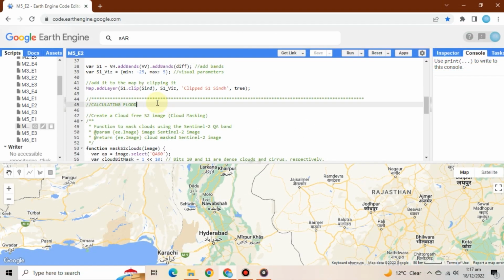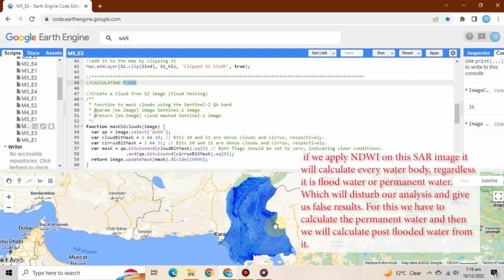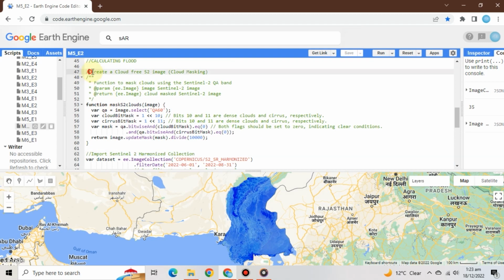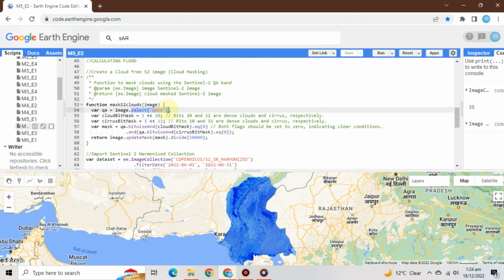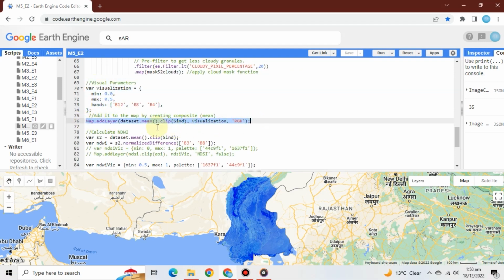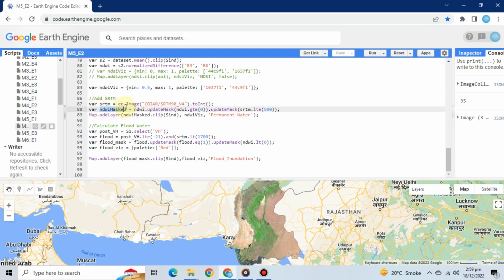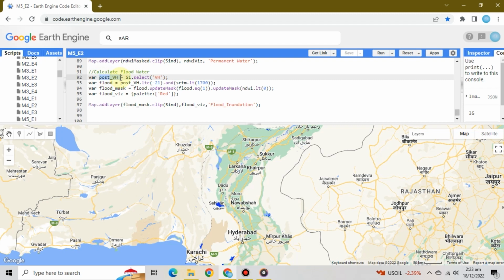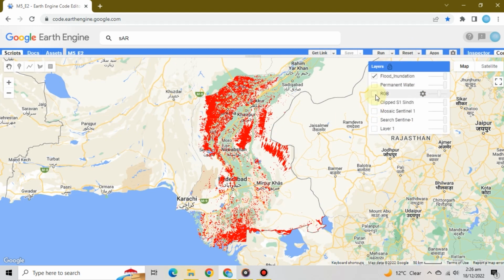WLC-ActivePassive-Extracting Post-flood and Pre-flood Water Bodies M5 E2